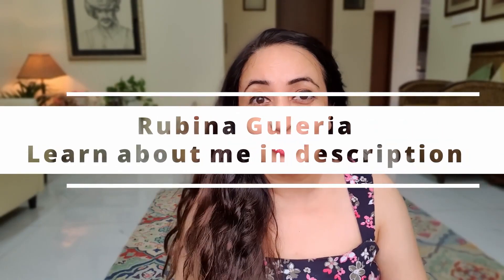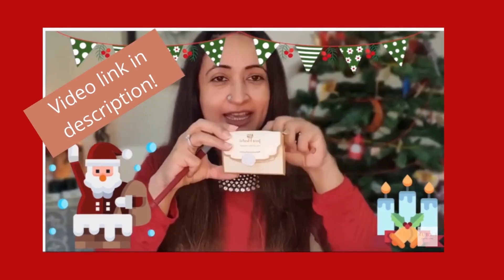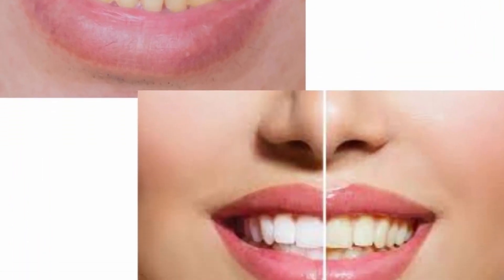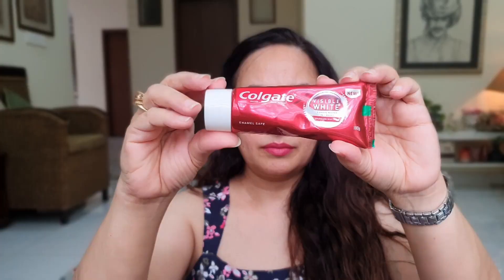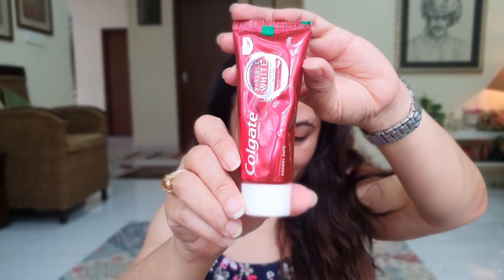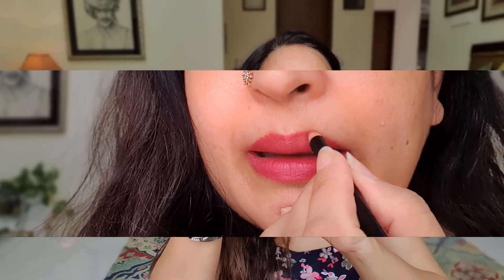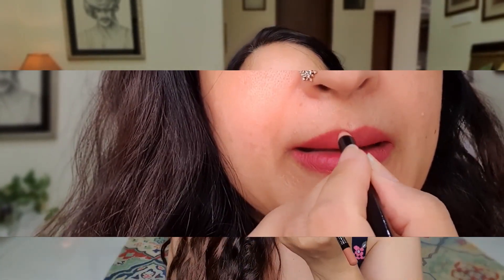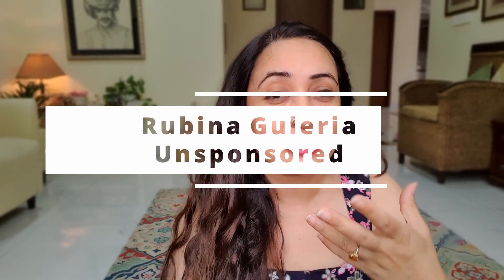💖 Just Herbs Ayurvedic Lipstick| Mini Sampler Kit| Best Natural Lipstick| Indian Skincare Brands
Chapters:
0:00 Why I decided to showcase the just herbs lipsticks
0:23 Just herbs Ayurvedic lipstick Shade 08 Margee Rose Brown
0:33 Just Herbs Mini Set sampler lipsticks
0:47 Hacks for better lipstick color pop
2:45 Just herbs Ayurvedic lipstick Shade 06 Serin Red
2:58 Just herbs Ayurvedic lipstick Shade 09 Shiwangi Peachy Coral
3:11 Hacks for better lipstick appeal
3:58 Just herbs Ayurvedic lipstick Shade 01 Bhavna Pink
4:11 Just herbs Ayurvedic lipstick Shade 02 Kriystal Peachy Pink
4:46 Outro
@SkincarewithSC chapters hee chapters ;)